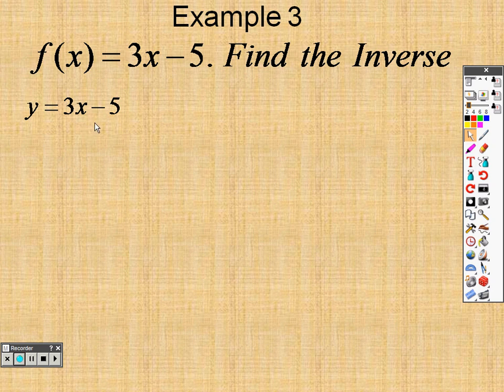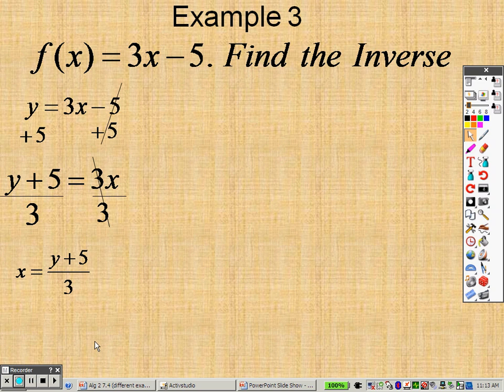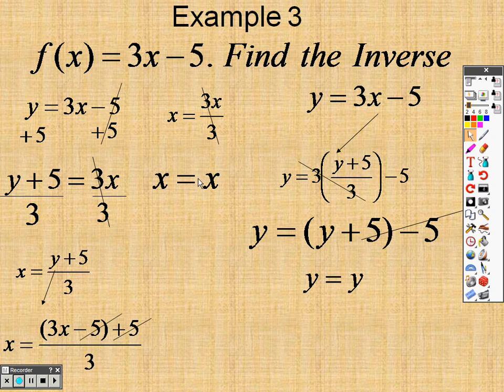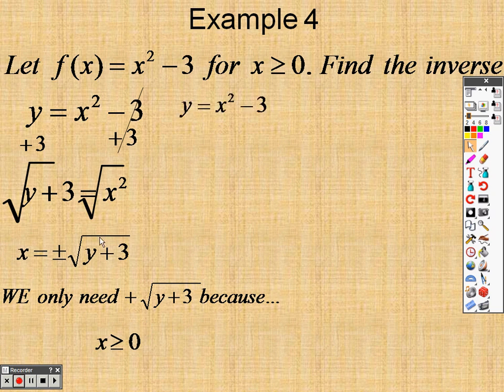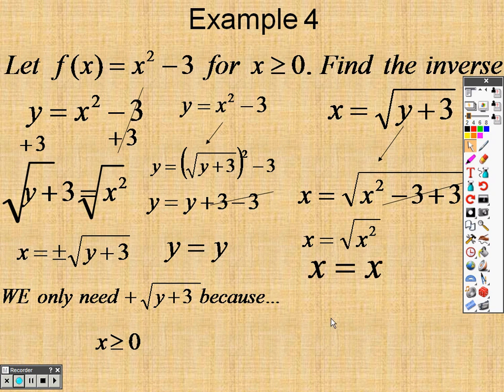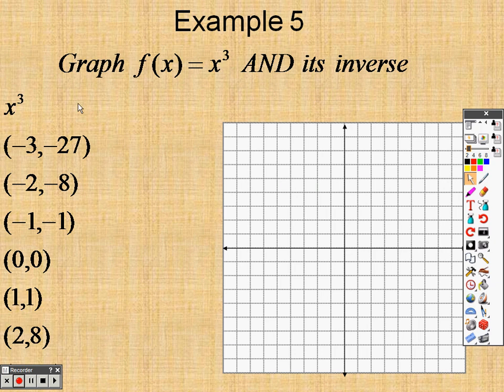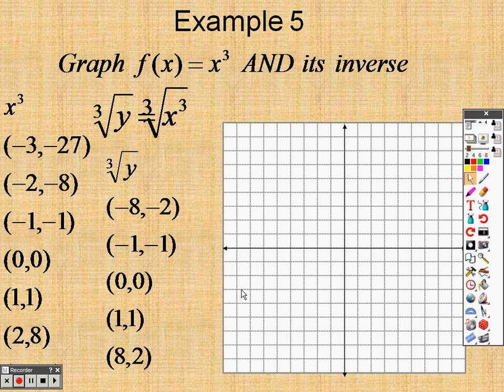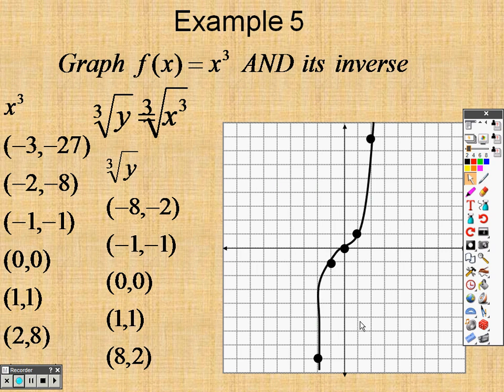Algebra 2 7 4 Lesson Part 2 Inverse Functions